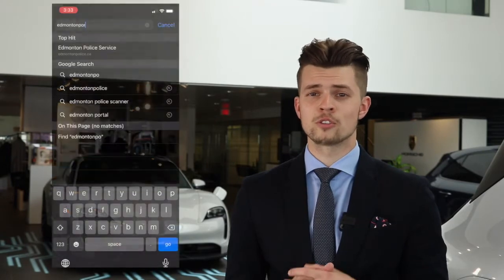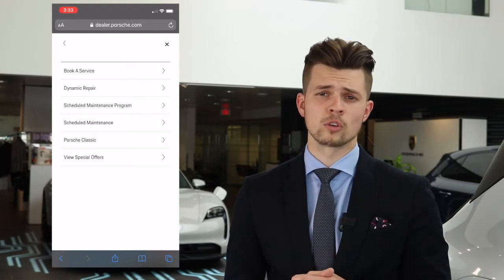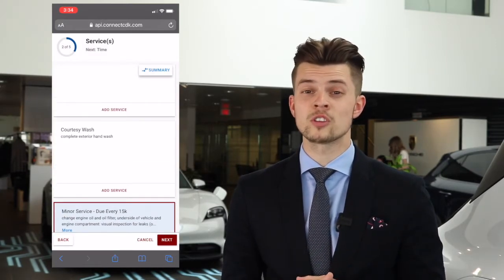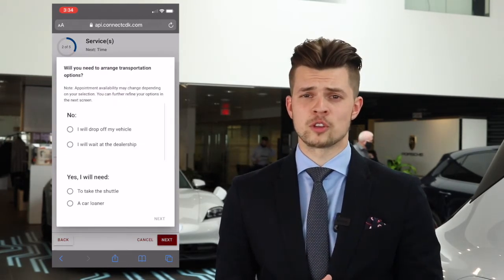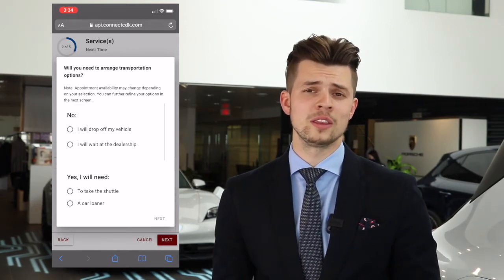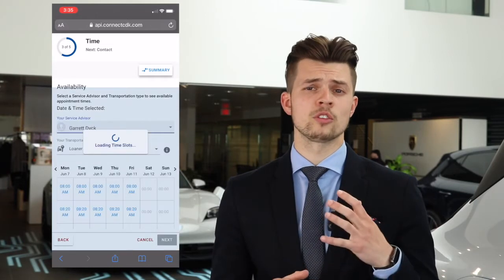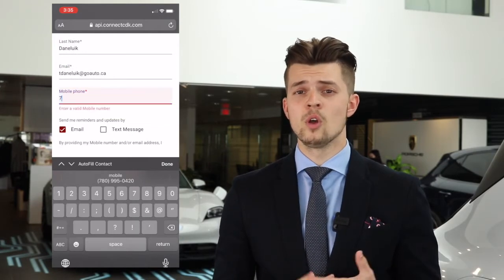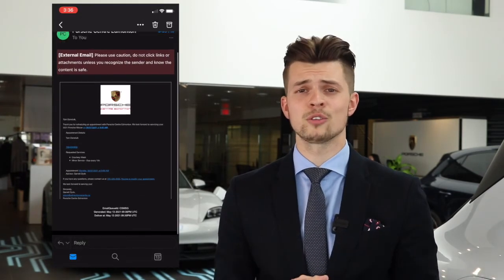Book Your Service Appt. ONLINE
Book your next Porsche Service Appointment Online, with us!
Click the link below to Book a Service.
Watch this Video to Find out How!
Beyond Vehicles!